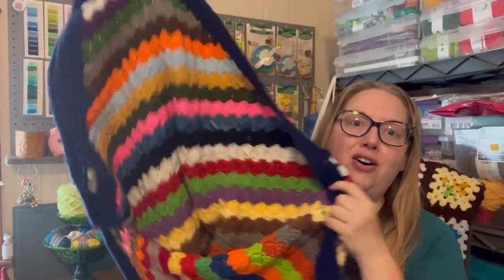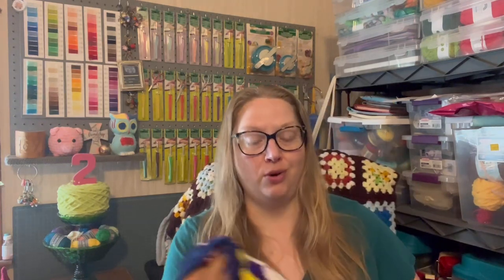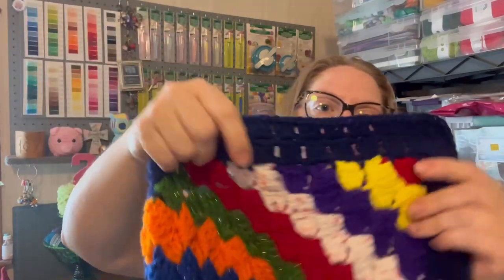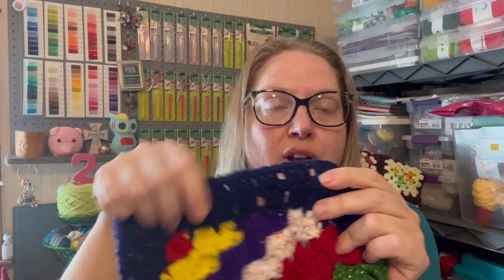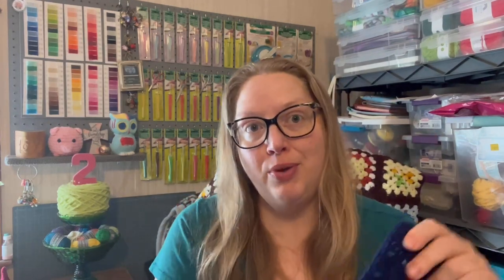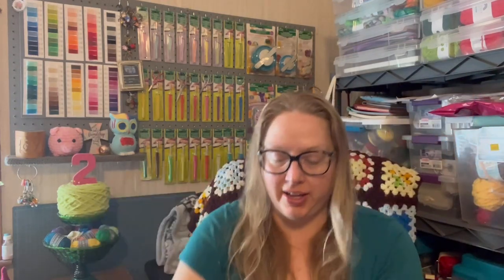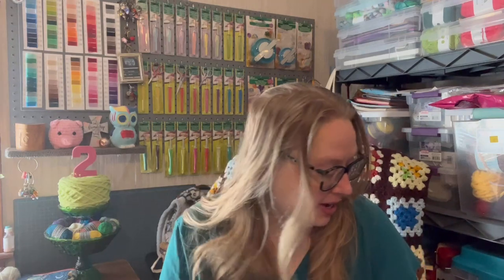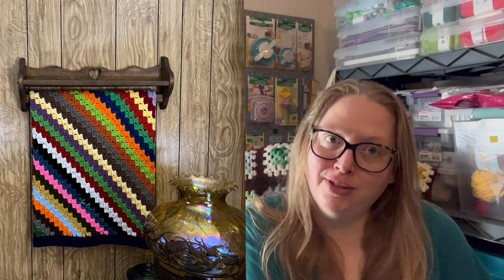Crochet Podcast #81—Cat Gnome⎮Coco's Crochet Cal 2023⎮Yarn Haul⎮Happy Mail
Happy Mail:
         Rebecca Cornett

✨Teadoddles Etsy Store

✨Hogwarts Diamond Painting (Amazon)

✨Capital Maker Etsy Store (Stitch Markers)